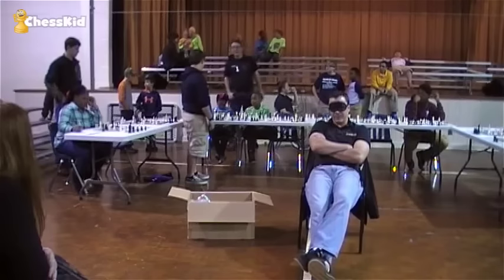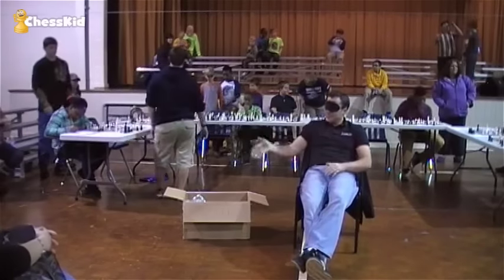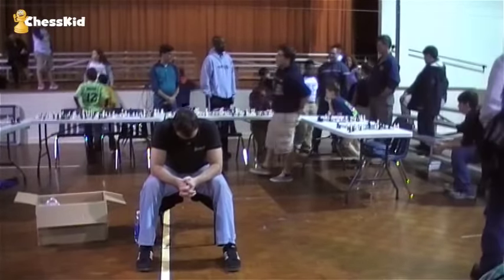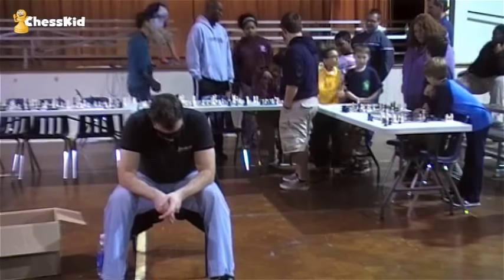Blindfold Chess Simul by Danny Rensch for ChessKid.com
On behalf of ChessKid.com, International Master Danny Rensch plays 10 boards simultaneously, blindfolded at a special event in Bude, Franklin County, Mississippi.